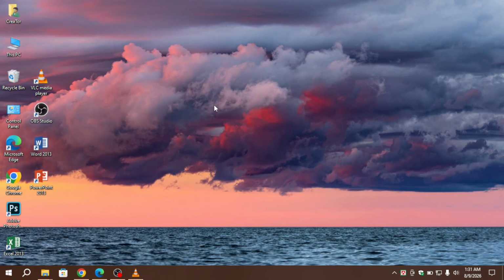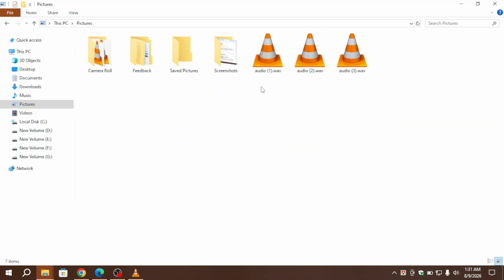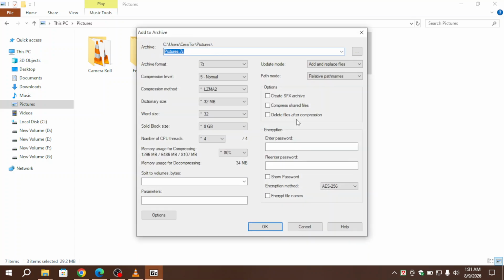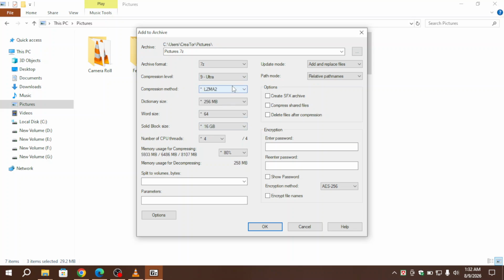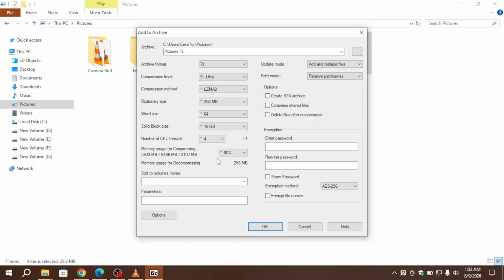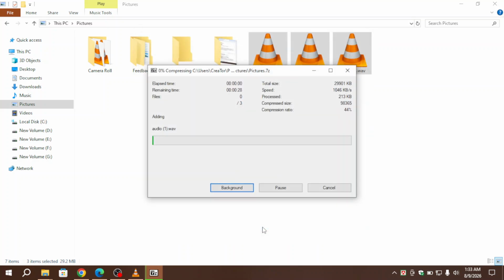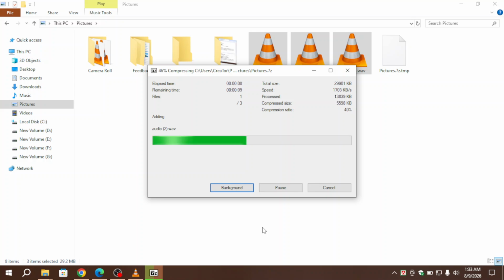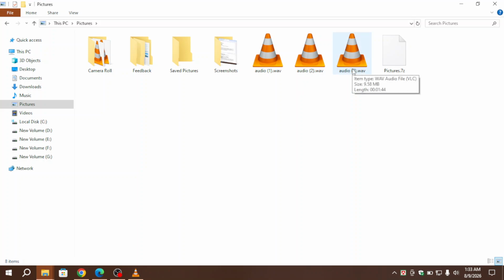How to Compress Large Files with 7 Zip Full Guide 2026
Want to compress large files and folders to save storage space with 7-Zip? In this Full Guide 2026, you'll learn how to use 7-Zip on Windows 10 and Windows 11 to efficiently compress large documents, videos, photos, backups, software files, and folders. Whether you're trying to reduce file size, organize your storage, prepare files for sharing, or create smaller archives for backup purposes, this step-by-step tutorial covers everything you need to know. Learn how to select large files and folders, open the 7-Zip Add to Archive options, choose the right archive format, adjust compression levels, select compression methods, configure dictionary and word size settings, create split archives, and compare different compression options. You'll also discover tips for balancing compression ratio and processing time, choosing the best settings for different file types, avoiding unnecessary compression, managing large archives, and improving your overall file management workflow. Follow this complete 7-Zip tutorial to compress large files efficiently and make better use of your storage space in 2026.